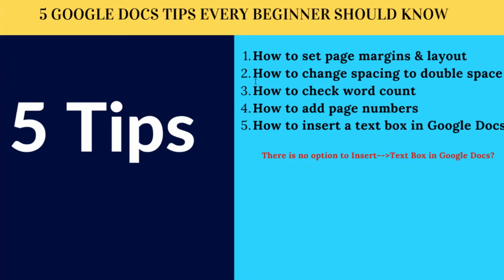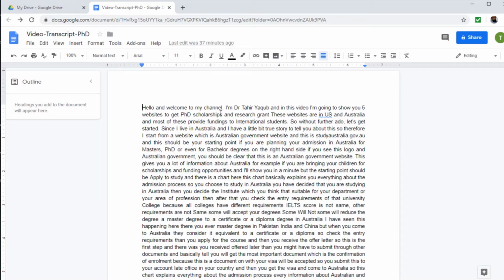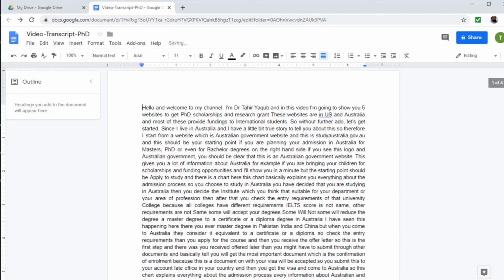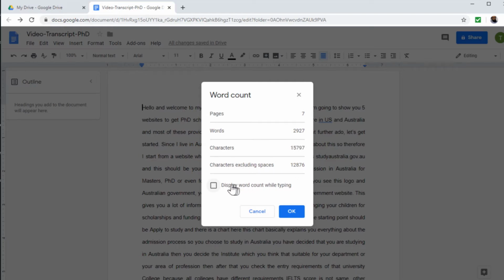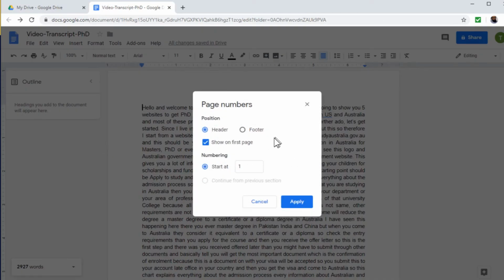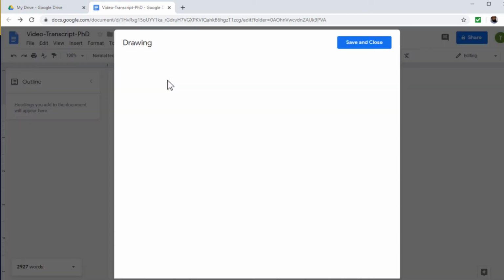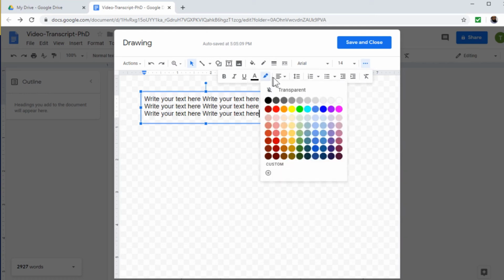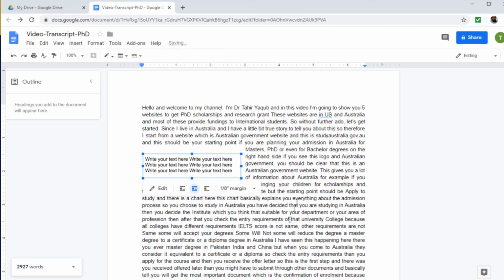5 Google Docs Tips Every Beginner Should Know [text box, page layout etc]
5 Google Docs Tips, Every Beginner should Know

In this video you will learn 5 essential things in Google Docs which every beginner should know early.

5. How to insert a text box in Google Docs
4. How to set page margins & layout
3. How to change spacing to double space
2. How to check word count
1. How to add page numbers